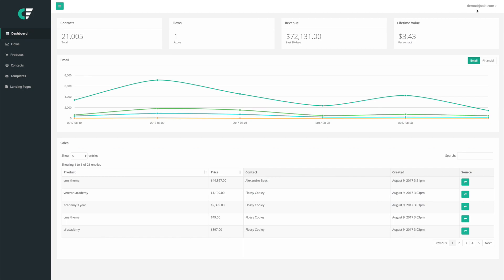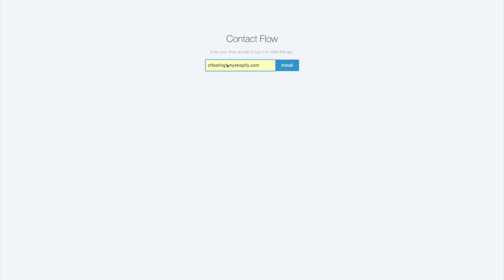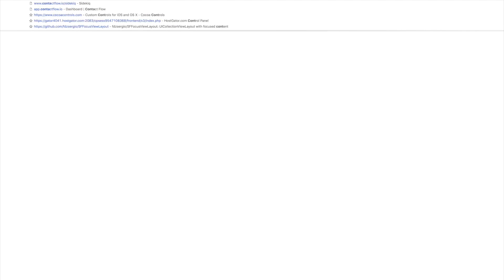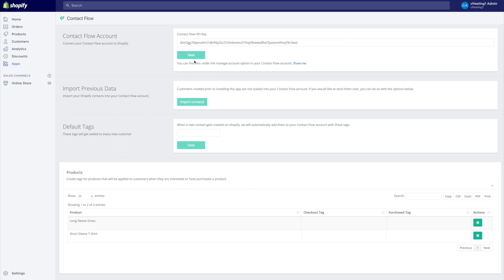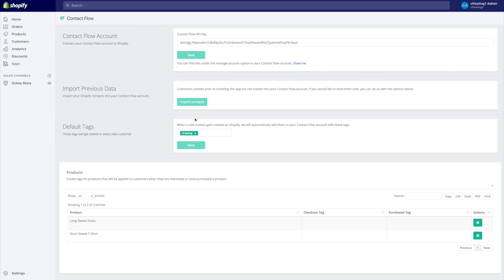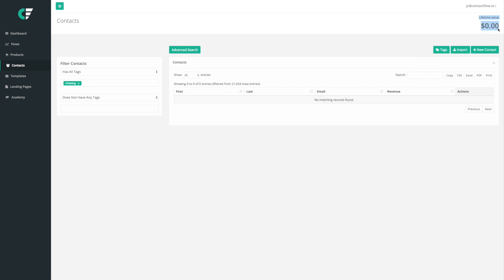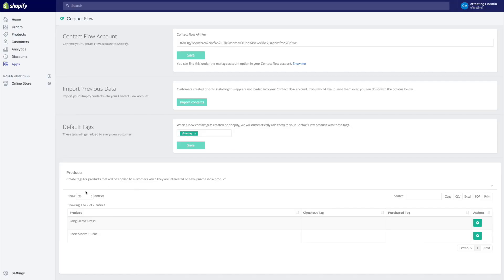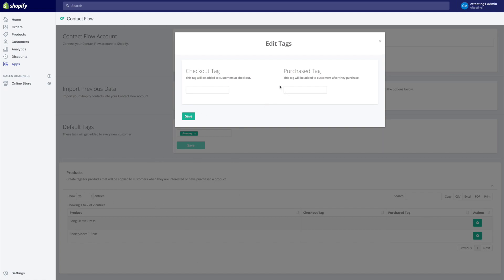How To Connect Your Shopify Store To Contact Flow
Contact Flow is an email marketing and sales automation software.

This video goes over integrating your shopify store with Contact Flow!

to start your free 14 day trial. No credit card required!